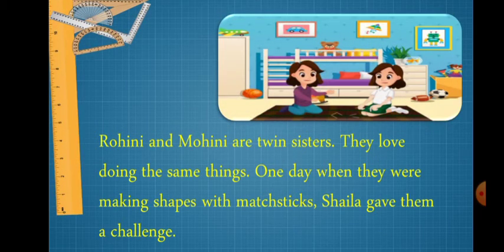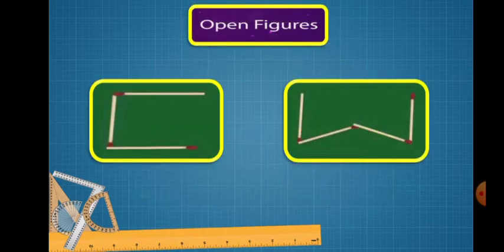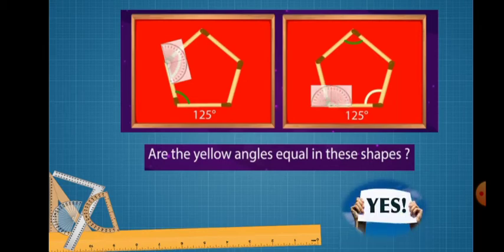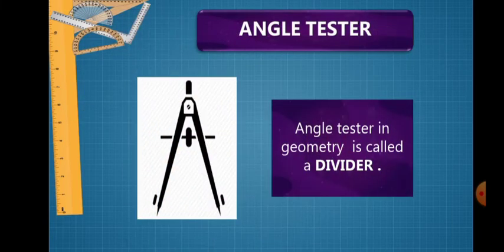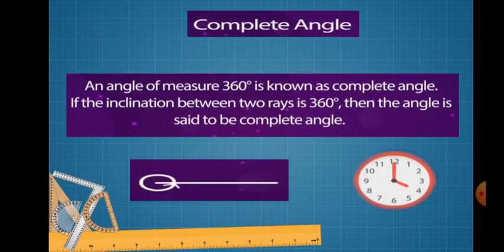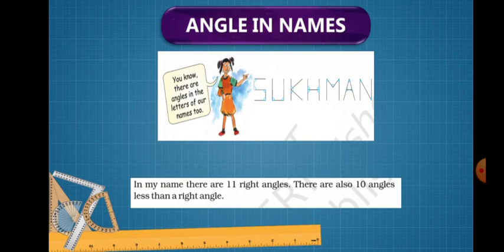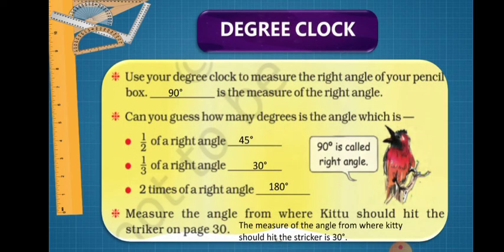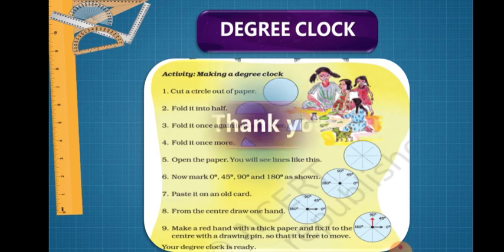G5 MAT C2 : Shapes & Angles